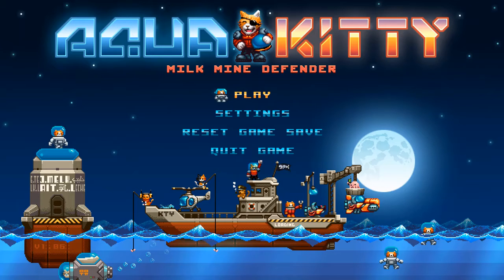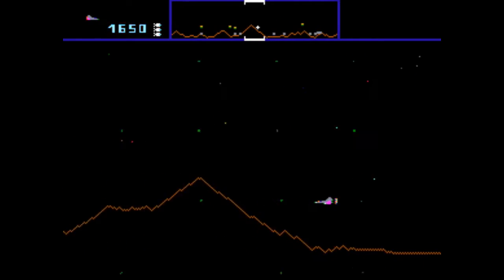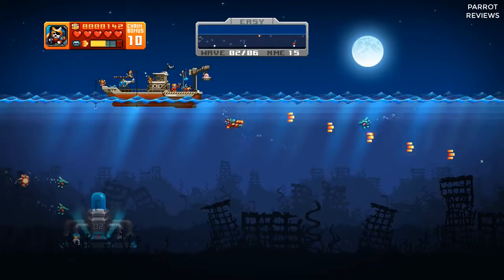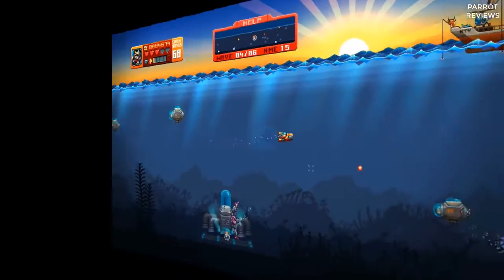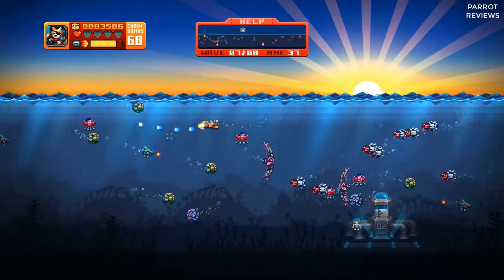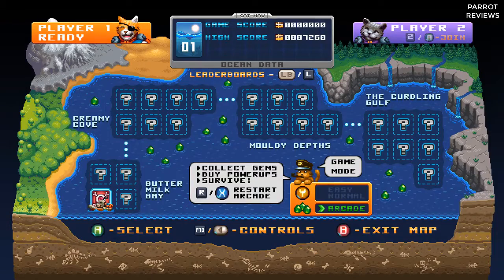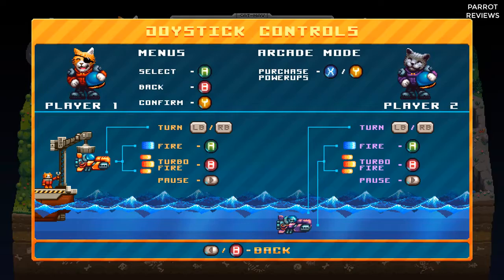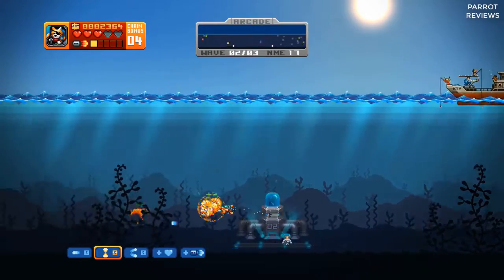Parrot Reviews Aqua Kitty Milk Mine Defender STEAM PC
Grab your flippers, we're going deep sea milk mining!